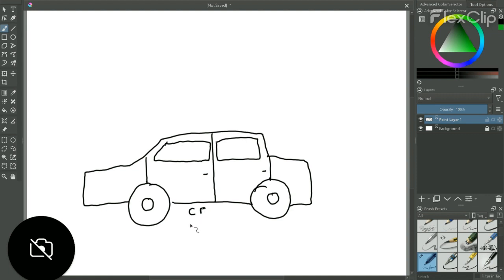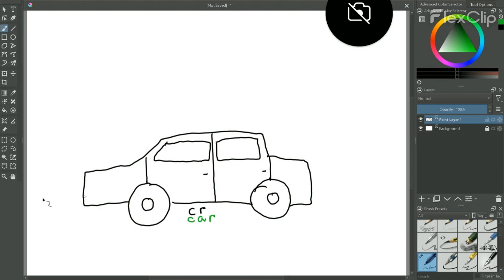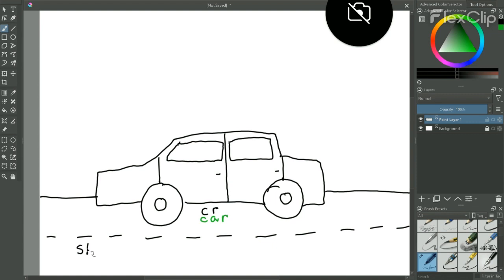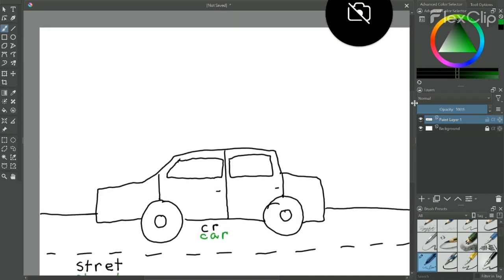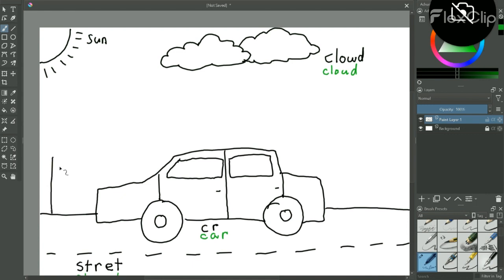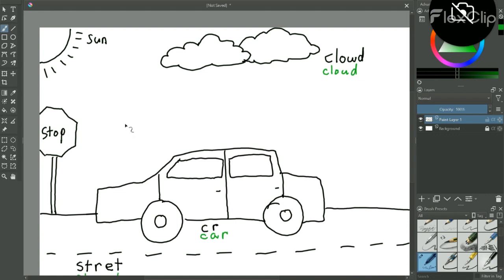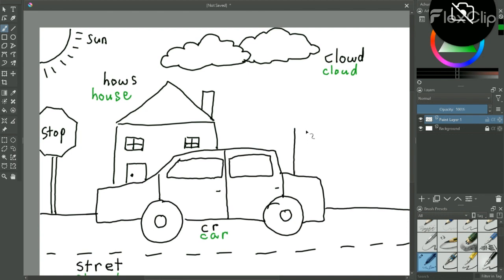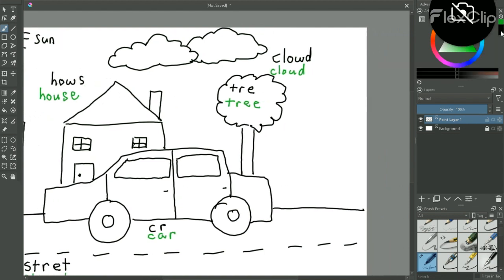practice letter sounds for your pictures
Practicing letter sounds is an important step to
reading and writing. Practicing drawing detailed
pictures is important too. Brain storm what can you draw in your
illustration to build an awareness of your
surroundings. There are many different settings
and it is important to think of picture clues to tell people what place you decided to draw yourself
in.